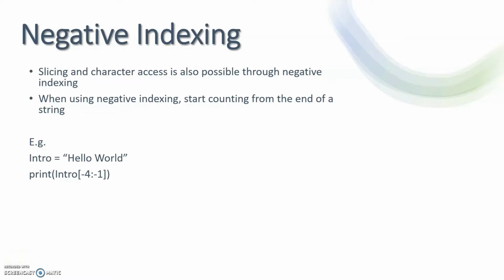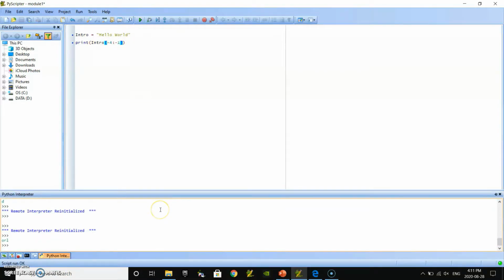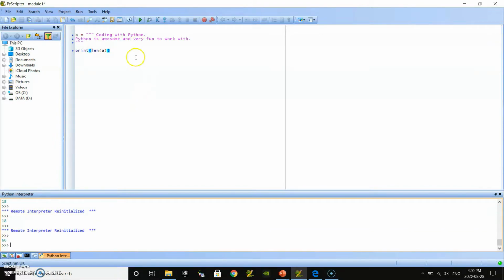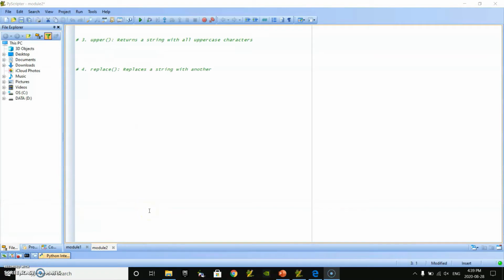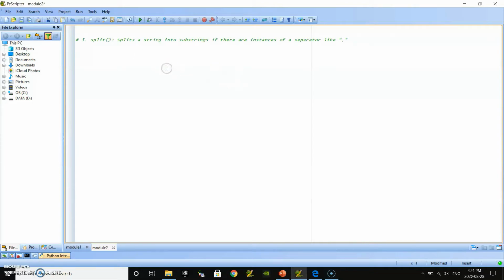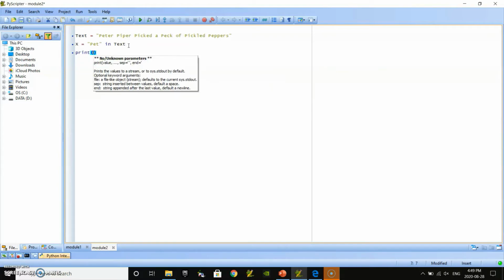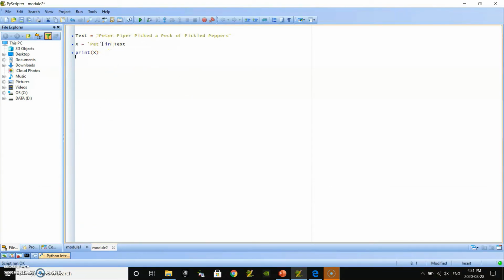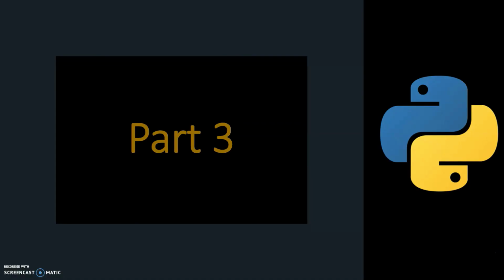CODING WITH PYTHON | Strings Part 2 | Tutorial Part 5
In part 2 of strings, we will primarily move into string formatting and concatenation. Specifically, we will be discussing negative indexing, common string formatting methods, and how to perform basic string concatenation.